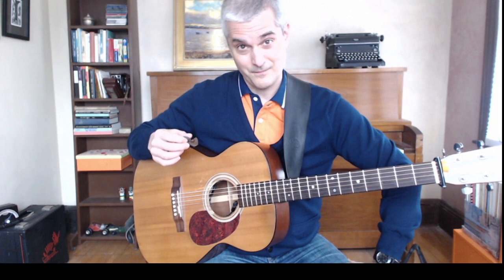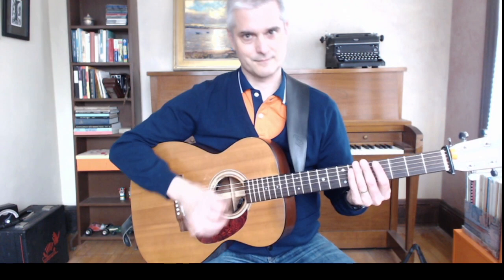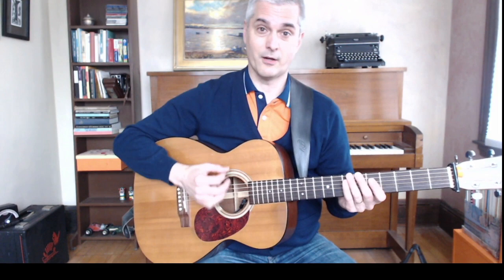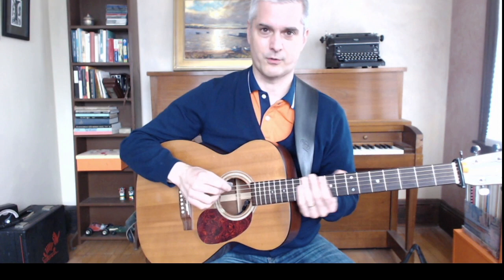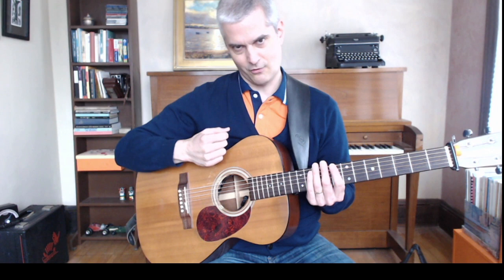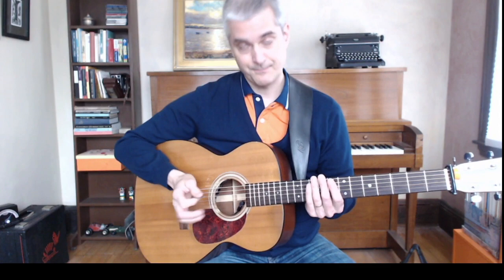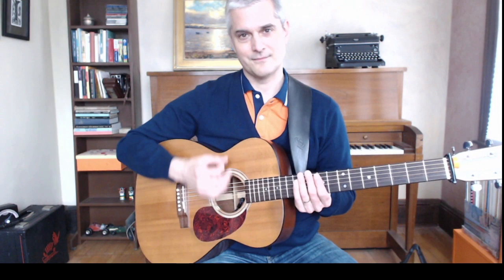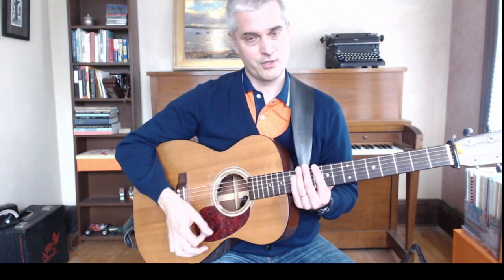Backer Corner with Matt Heaton - Jig Rhythm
In-house guitarist Matt Heaton shares thoughts on how to play jigs with good rhythm, focusing only on the strumming hand. For chordal ideas in different keys, see the Backer Corner playlist!